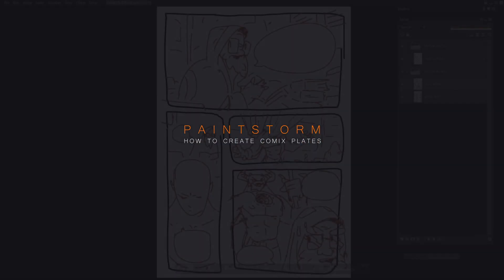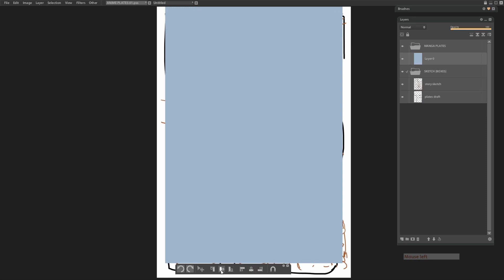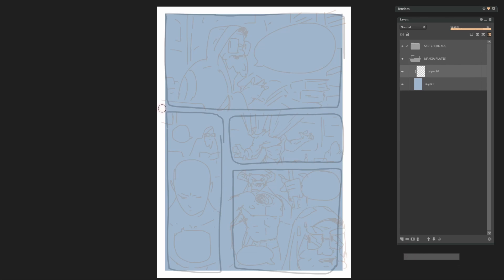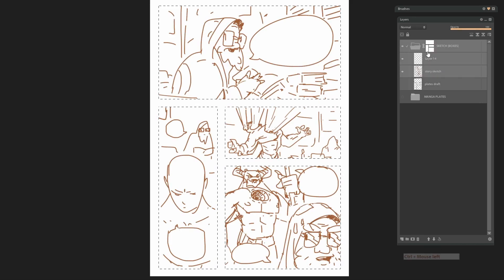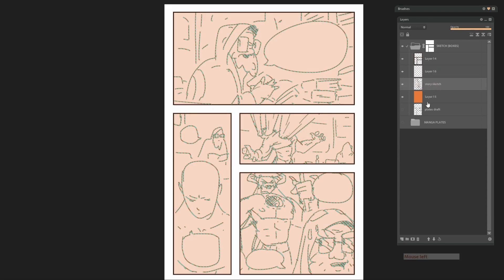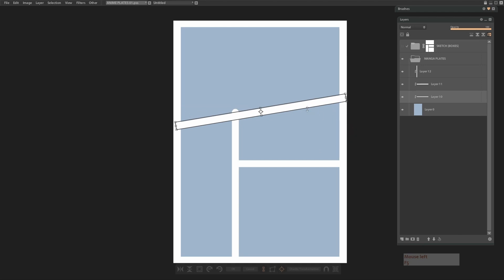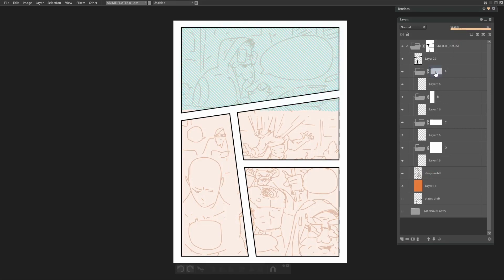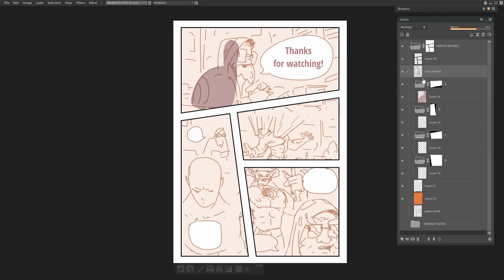TUTORIAL 🔹 PAINTSTORM STUDIO 🔹 how to create MANGA / COMICS FRAMES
Tiny tutorial-tip of how to create manga-comix plates layout in Paintstorm studio. Mostly it will be useful for beginners. I'm not profetional mangaka,I even never did comix bfore. But this is the faster way to deal with that I've found (if I'd should do comix, I most likely did it in this way)

IMPORTANT EDIT: do not use rectengular selection to create freames, because after rotation it have 'ladder steps' on sides, it's because of sharp edge. Use brush, it have antialising, so after rotating border frames they will still smooth.

Should mention that program mostly oriented to paint illustration and painting art, but did not have instruments like Clipstudio to lead pages for comix. But I think that work around way should help you to deal with it more or less comfortable :)

PS: this time I did a bit experiment with video format. I've at once recorded and exmplain at same time. So it take longer timing. And what I was completely not expected, that on english i was even more pauses. Honedtly I'm undecided. One hand it a bit faster to do this way, other way longer because need record more english voice. (but.. as additional pros, in this way I at once have 2 language video.. so dunno🤔) Usually before I've tended to leave only minimum of video (that's why it goes to dozens of lakes) and maximum useful info only, but let's see how it turns.

0:00  INTRO
0:23  1ST STEP [ BORDER INDICATOR LAYER ]
1:04  2ND STEP [ FRAMES BORDER LAYERS ]
2:48  3RD STEP [ CREATE LAYOUT MASK ]
3:26  4TH STEP [ CREATE OUTLINES FOR FRAMES ]
4:29  5TH STEP [ SEPARATE FRAMES ]
5:51  EXAMPLE IF WE NEED TO CHANGE LAYOUT (REPEATING ALL STEPS)
7:30  SPEACH-BUBBLES
8:26  OTHER VIDEOS